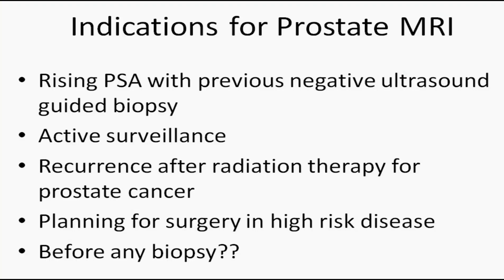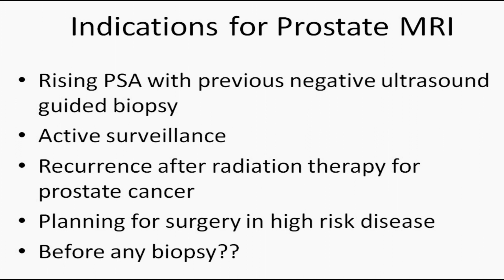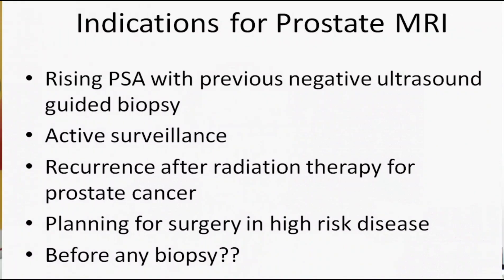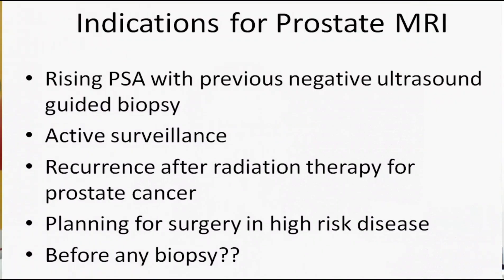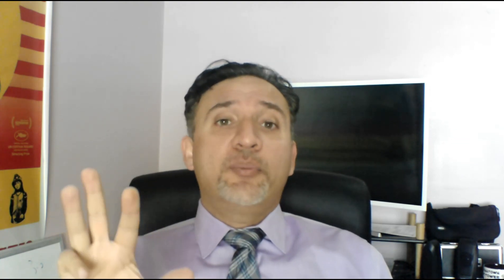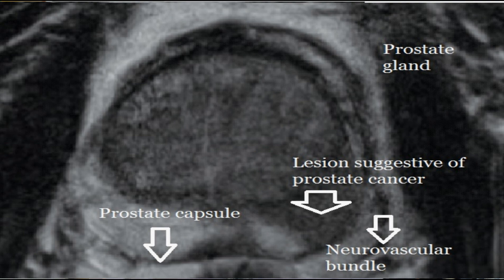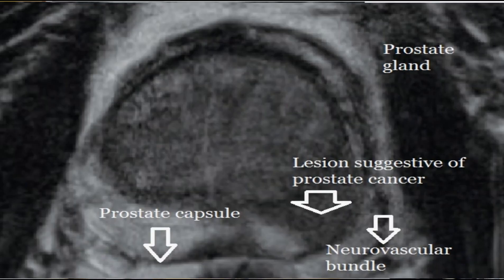Why should I have prostate MRI? How to understand the results of prostate MRI?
Dr. Alanee is discussing the indications of prostate MRI and the different groups of patients who benefit from prostate MRI. He is also discussing what a patient should know about the results of his prostate MRI.